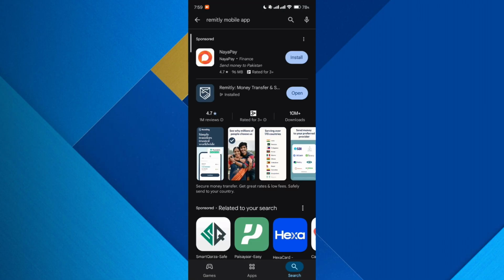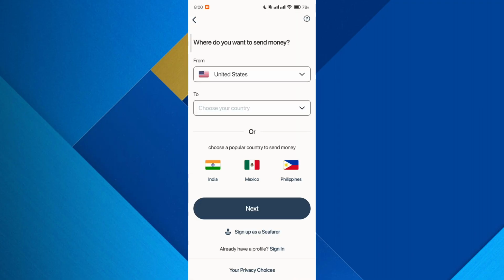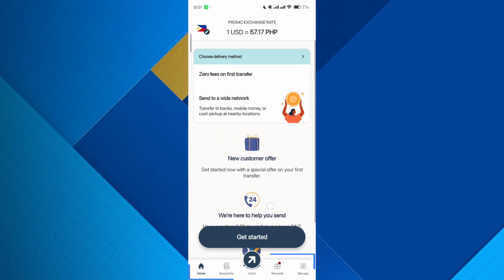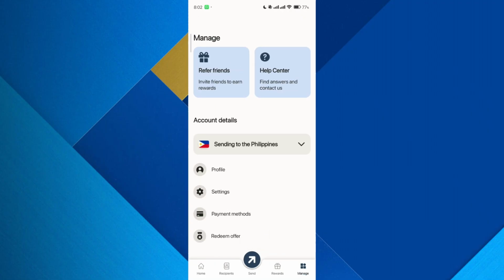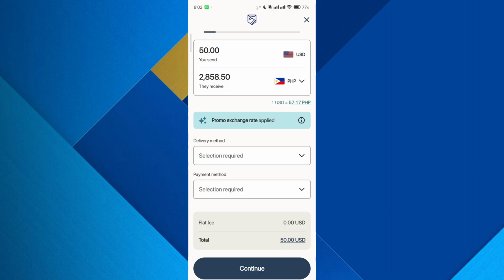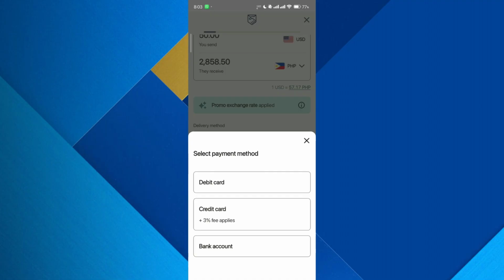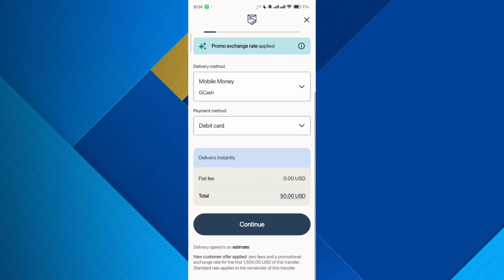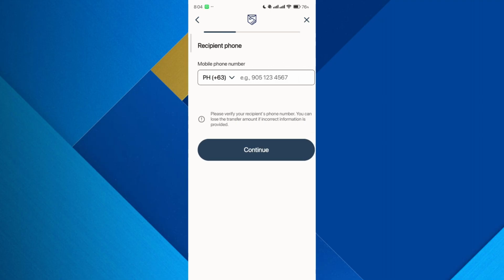How to Use Remitly App | Remitly Tutorial | Super Simple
Learn How To Use Remitly App Step By Step In This Beginner-Friendly Guide. Whether You're Sending Money Internationally For The First Time Or Just Want A Quick Refresher, This Video Shows You Exactly How To Set Up Your Account, Add A Recipient, Choose A Delivery Method, And Complete A Secure Transfer. Updated For 2025, This Simple Tutorial Makes Using The Remitly App Fast, Easy, And Stress-Free.

How To Use Remitly App In 2025, Send Money With Remitly Step By Step, Remitly App Guide For Beginners, Easy Remitly Transfer Tutorial, Remitly Mobile App Walkthrough